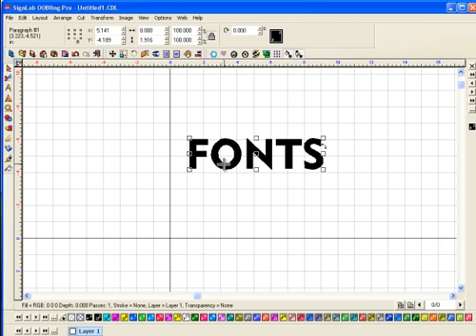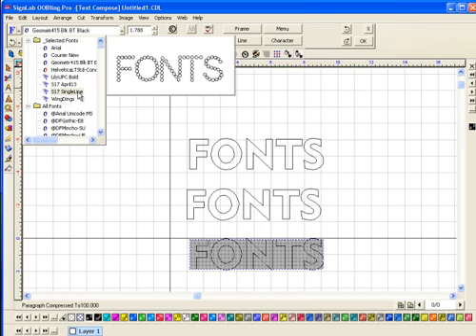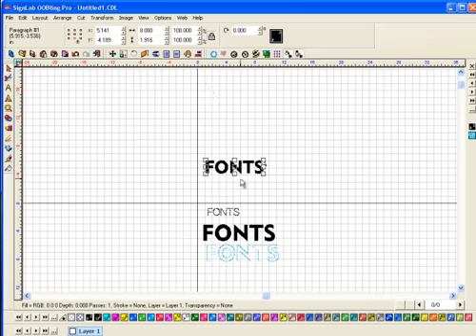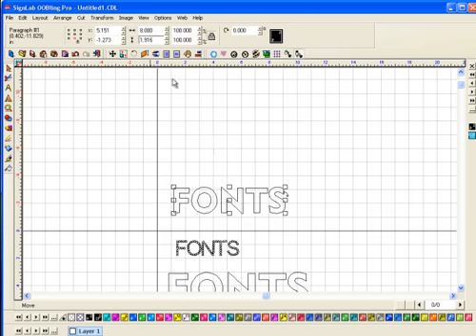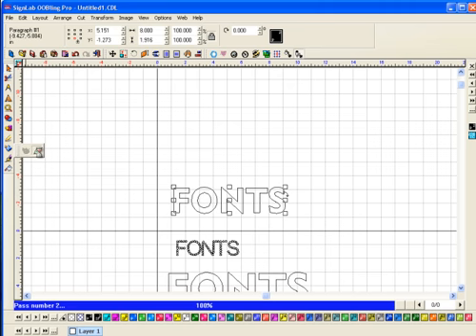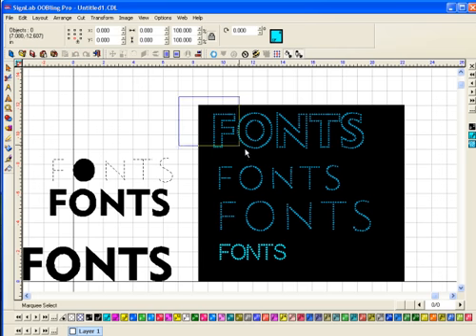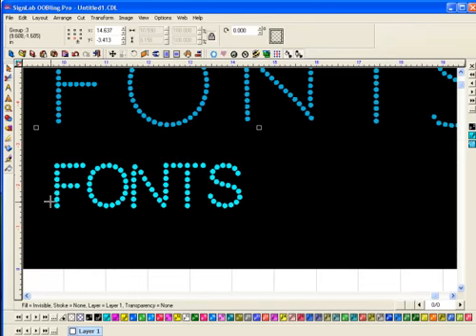Synergy 17 - Rhinestone Font Information Prestoned Vs Stoning Yourself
In this video, I'll show you the differences when rhinestoning fonts. There is a difference in pre-stoned fonts vs stoning them yourself. Also there are different methods such as outlining vs single lining the font.